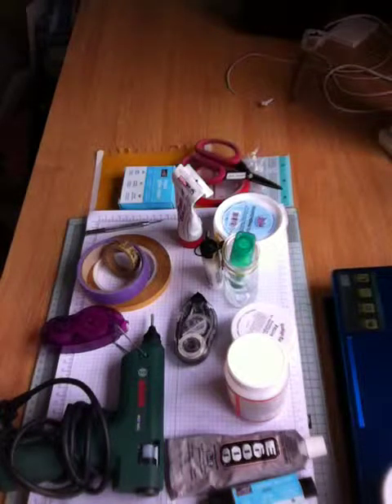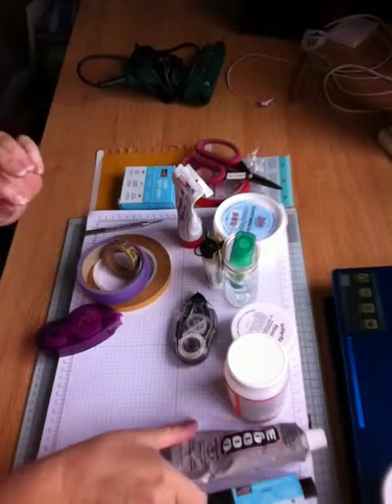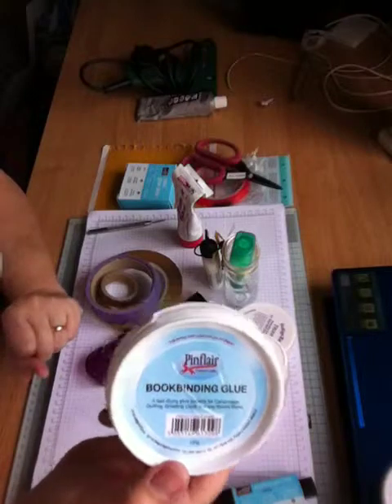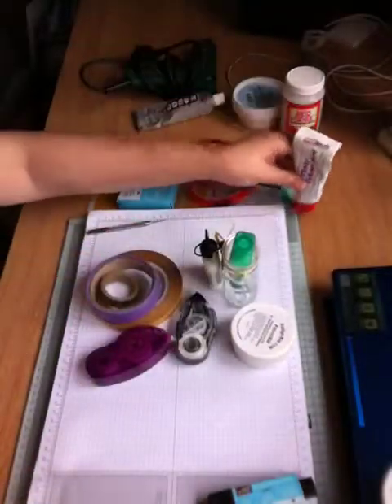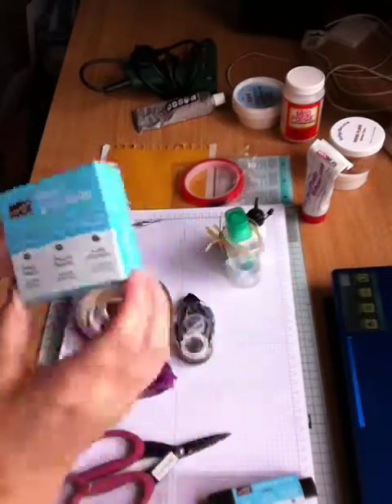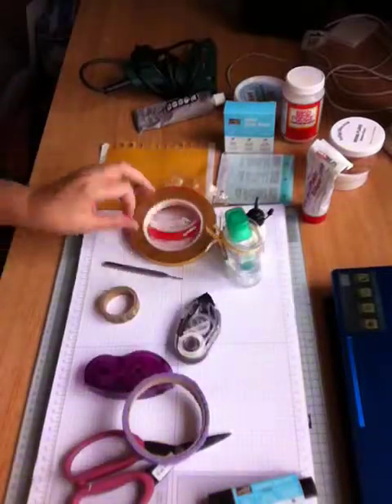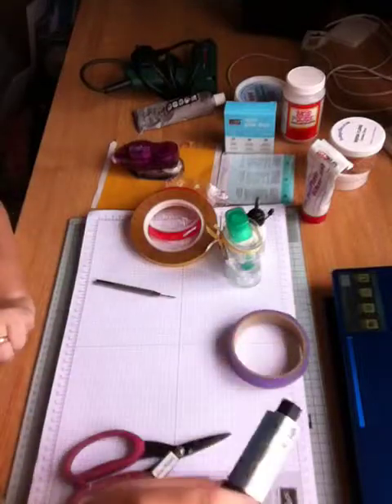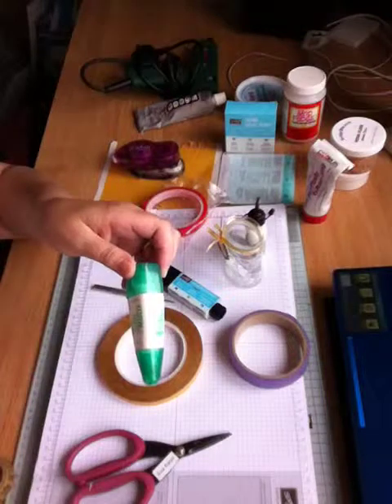Glues & Adhesives for Crafting!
from Me to You -Crafting Tip 26
Do you get stuck when trying to find the right adhesives and glues to get crafty? Well here is a quick overview! I hope you find it helpful!
If you would like to see more videos about "Crafting Tips from Me to You" view my playlist.